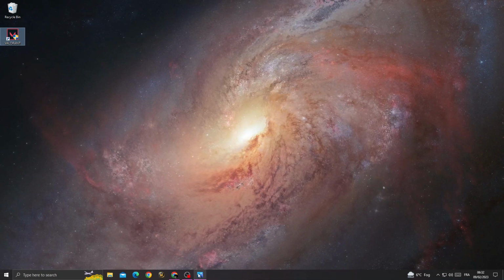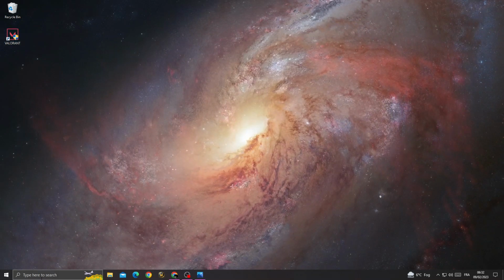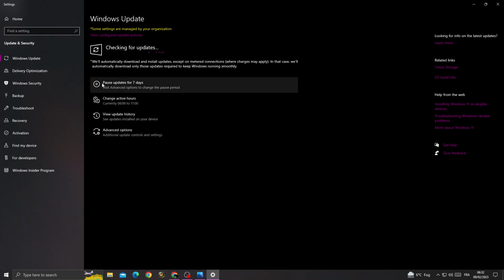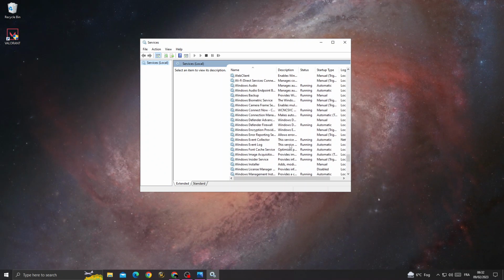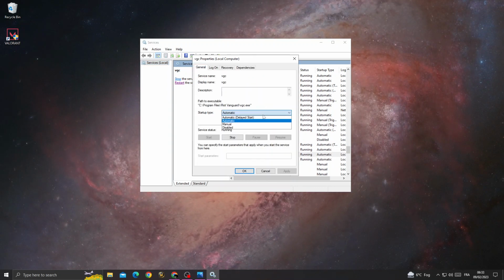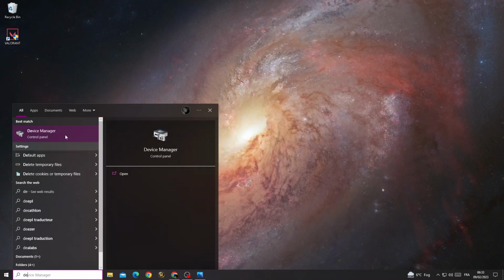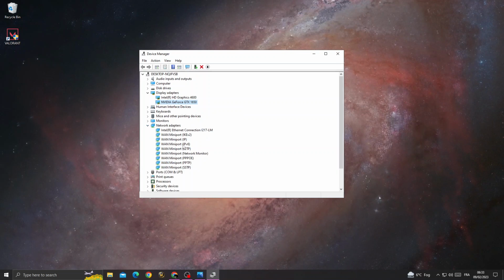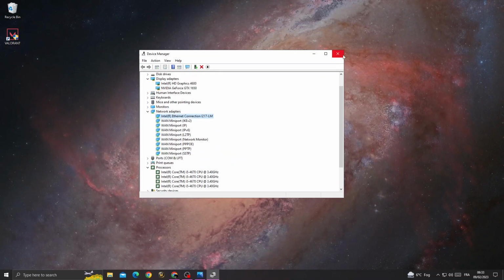FIX Valorant Error Code: 62 "There Was An Error Connecting To The Platform"